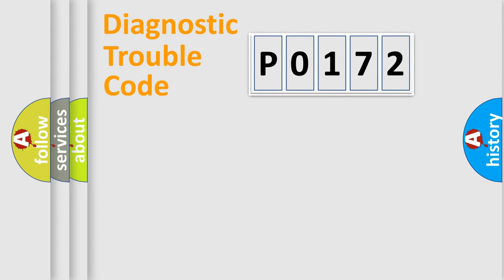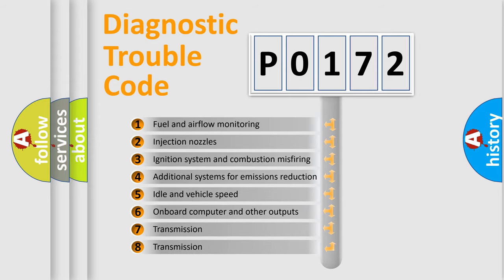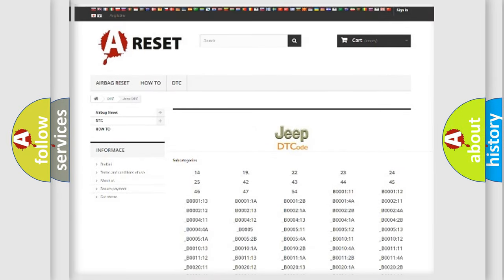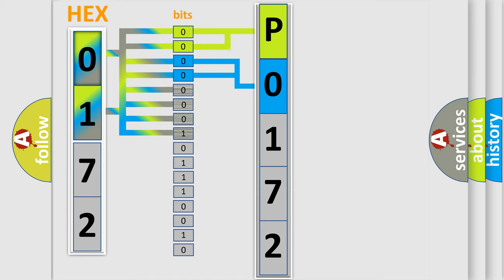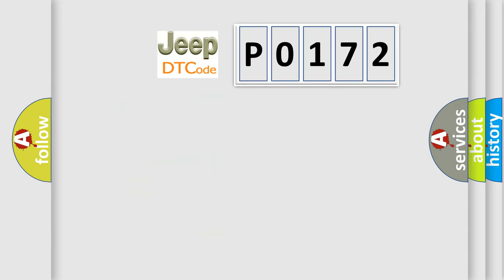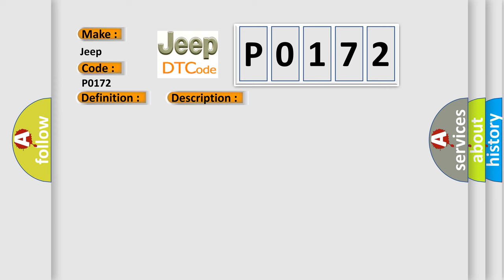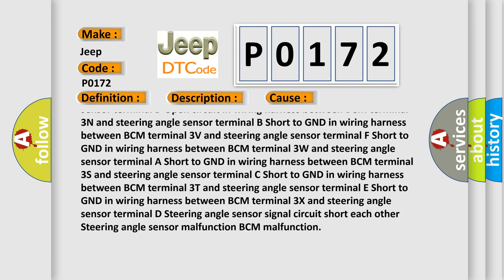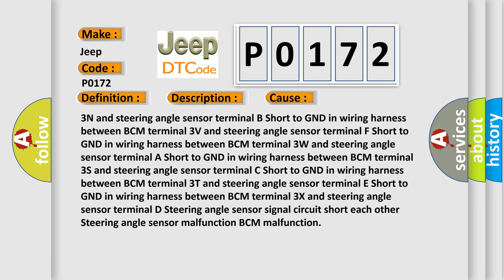DTC Jeep P0172 Short Explanation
Contents:
0:21 Basic DTC analysis according to OBD2 protocol standard.
1:48 Insight into programming
2:58 A diagnostically understandable description of the Diagnostic Trouble Code
3:05 Basic error definition

Make
Jeep
Code
P0172
Definition
Steering Phase Z Circuit Short to Ground
Description
Short to GND in wiring harness between BCM and steering angle sensor
Cause